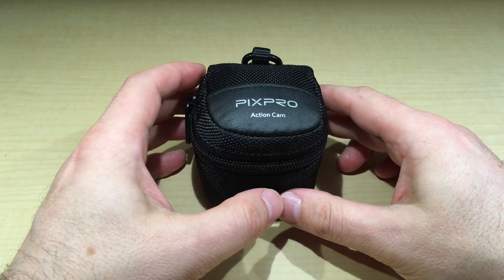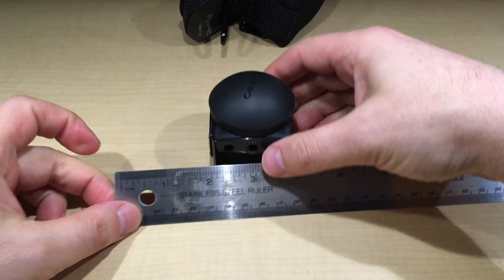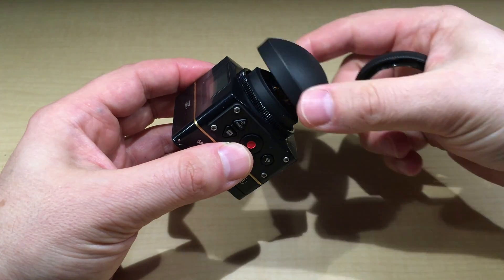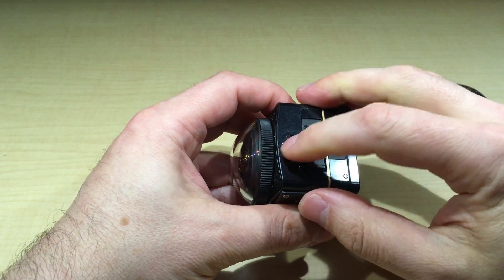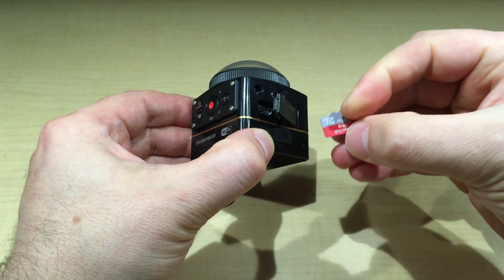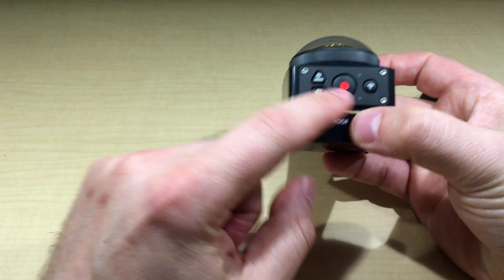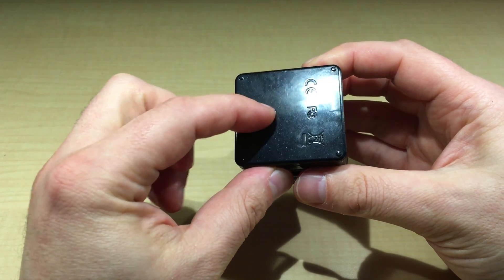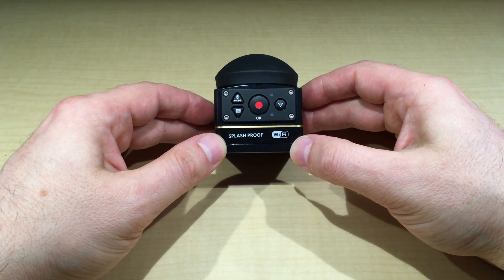Kodak Pixpro SP360 4K Camera | Out of the Box Review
See the links below for sample videos out of this camera!

You can buy a Kodak PixPro SP360 4K

If you want to take 360 images and video, Kodak makes a great camera for it. Pixpro SP360 4K is an improvement from the previous Pixpro SP360 camera made by Kodak. I took it out of the box for you to see every detail of the camera. This video is about the size, weight, and all connections of the camera. How microphones work, how to protect the lens, and how to hook up to your tripod. I will update this description as I shoot 360 videos with it and post them all here for you to see. This camera is new and only Kodak sells it as I am posting this here. If you are into 360 imaging and videos, this is one of the cameras you can buy. Shooting 360 videos is the easy part. Post production with software is another step you will have to take on. If you decide to go with the new 4K version, make sure you have some computing power for post production. File sizes get giant and production may come to an halt if you do not have proper processing/rendering power. Check my videos below for how to import, export, stitch and edit videos with Kodak software.